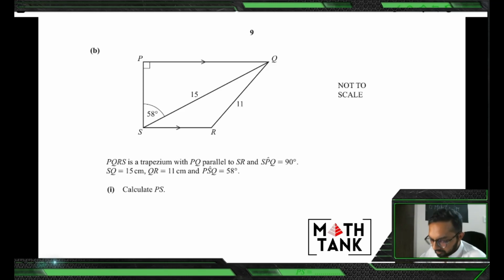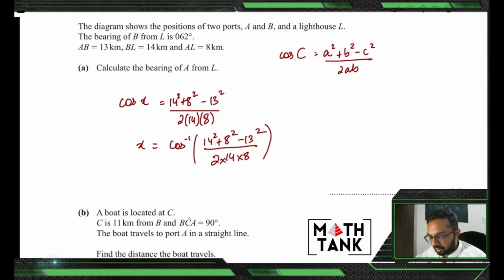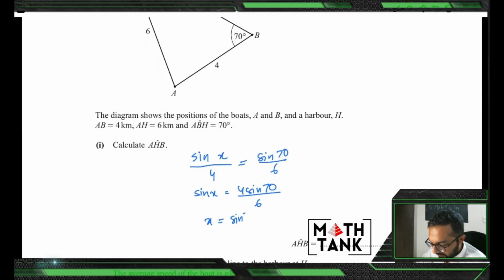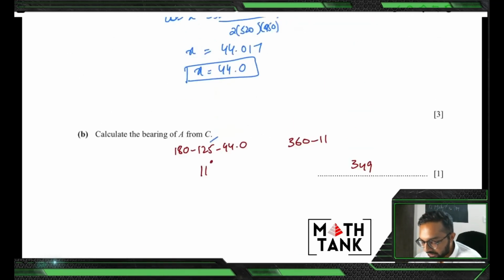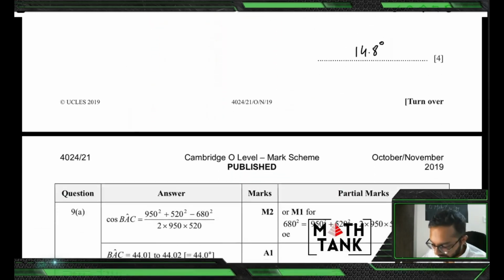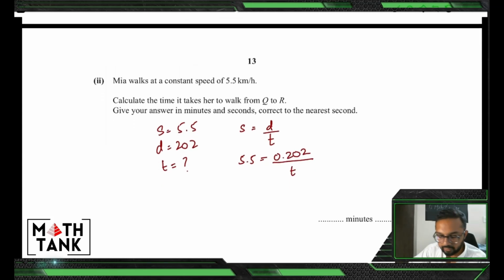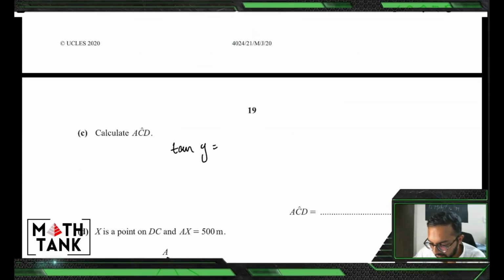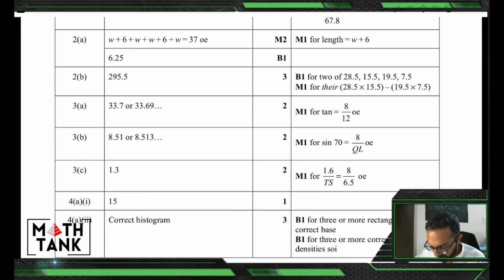O level Mathematics 4024: Revision : Trigonometry Paper 2 - Part 1